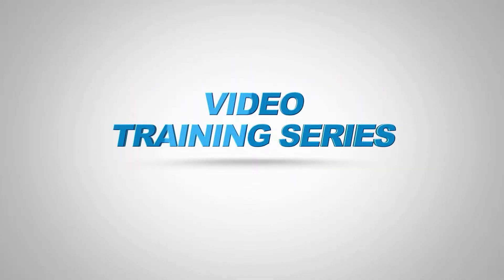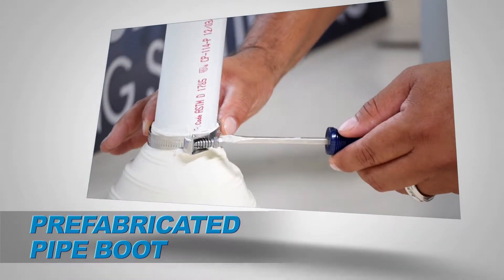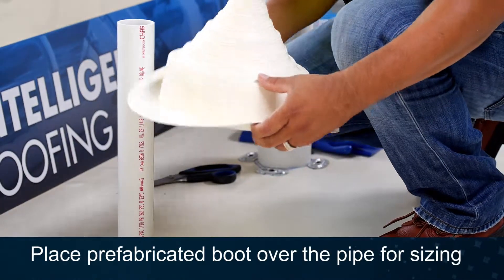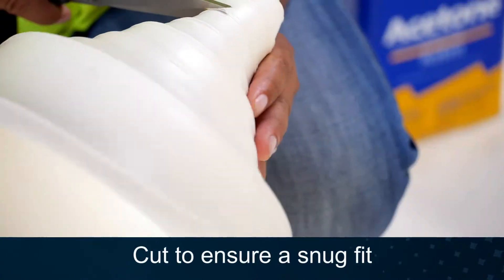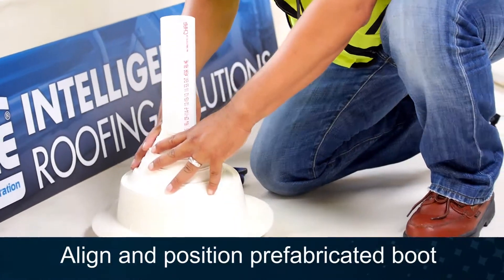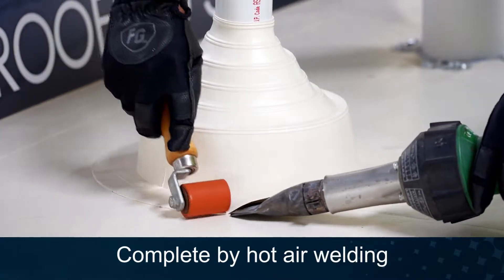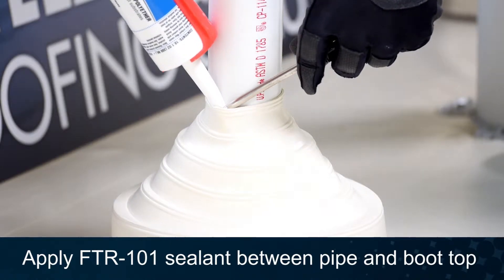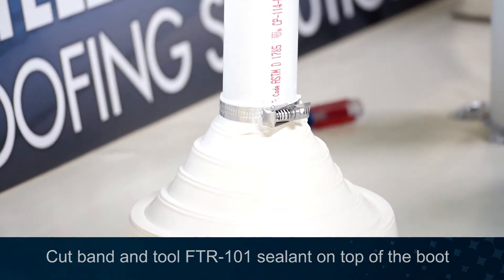Installing a Prefabricated Pipe Boot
Welcome to the Seaman Corporation's FiberTite Video Training Series.  This segment will demonstrate how to install a prefabricated pipe boot and how to verify the integrity of the weld.